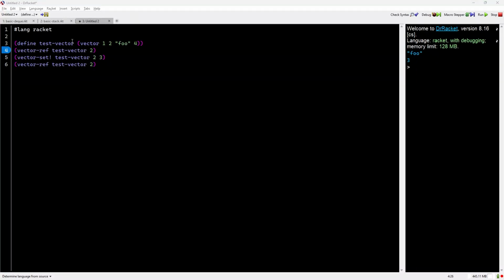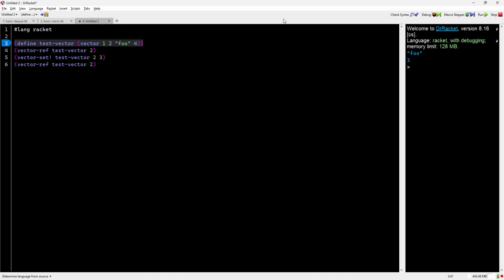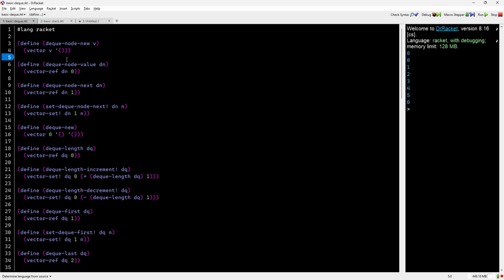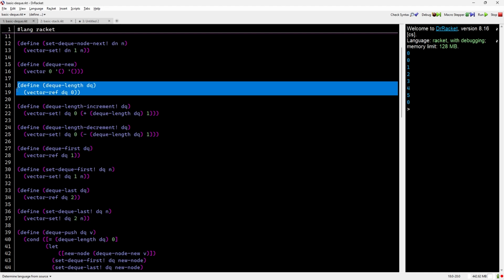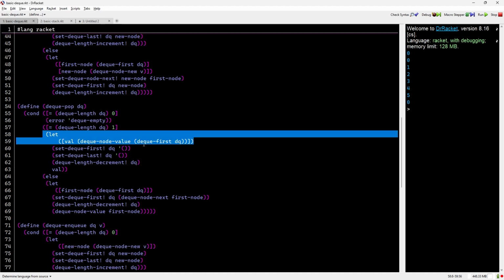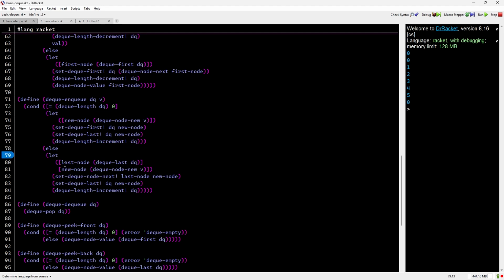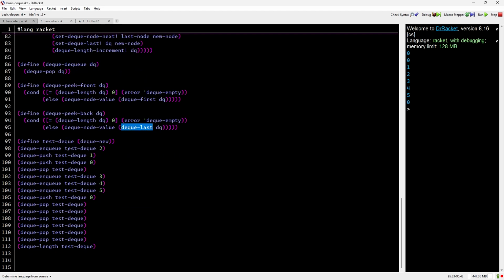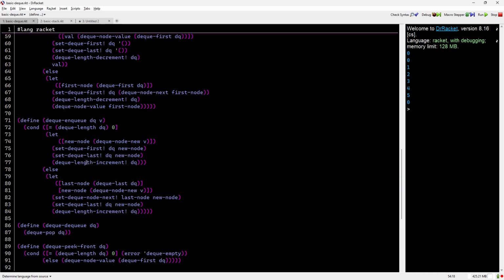Racket Programming Part 9: Vectors and Deques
A brief introduction to vectors in Racket and how they can be used to create an efficient deque data structure.